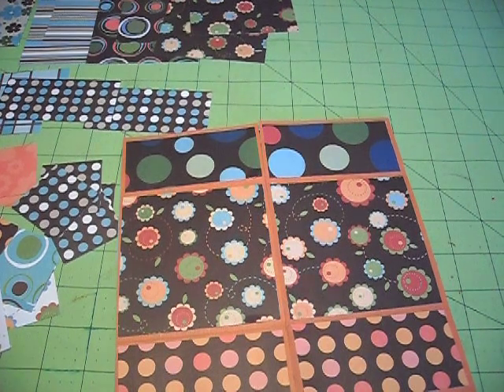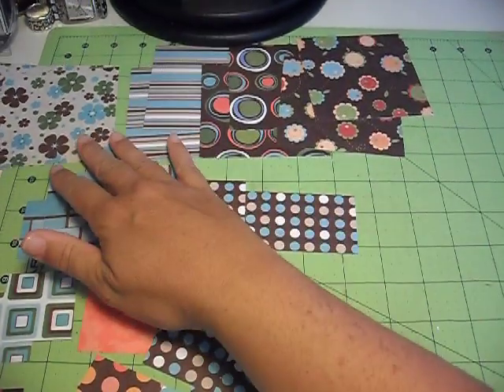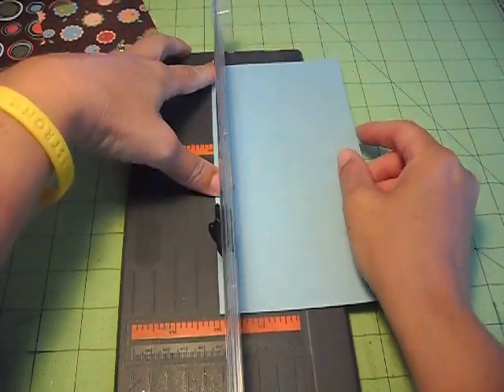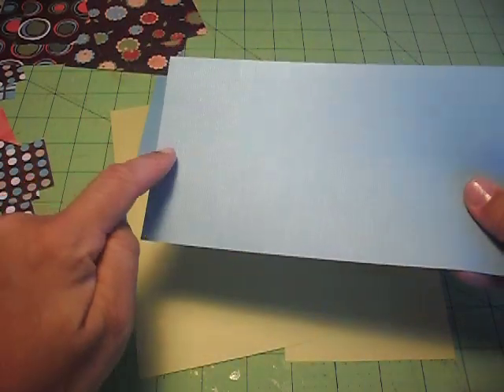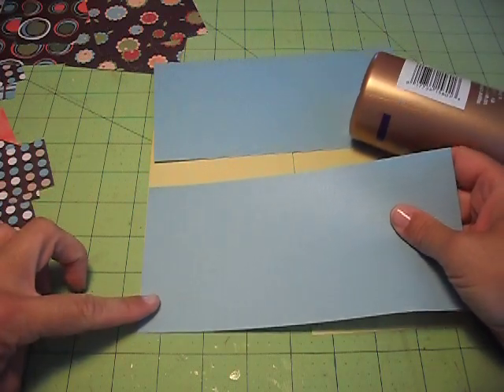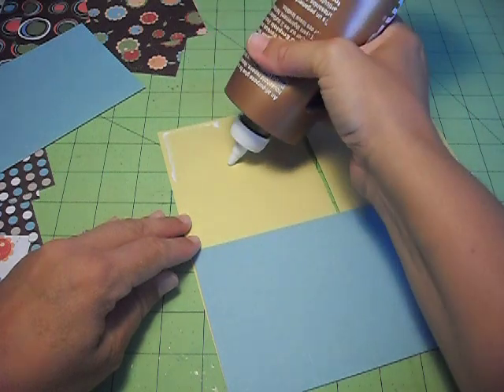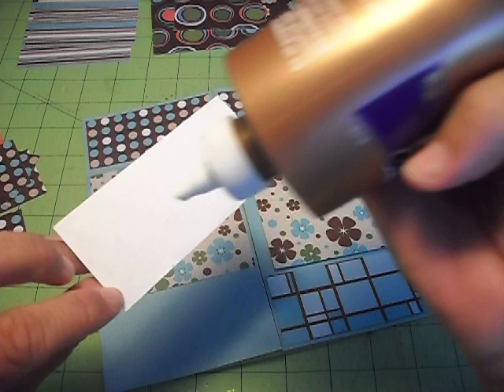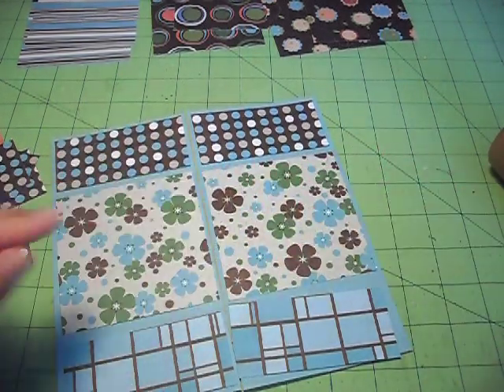NEVER ENDING CARD PART 1 OF 3 Video #5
Step by step instructions on how to make a never ending card.

My children's book, Squirrel's Peanut Allergy: